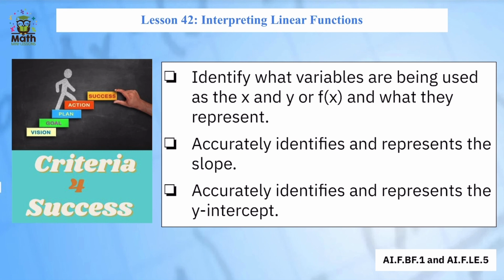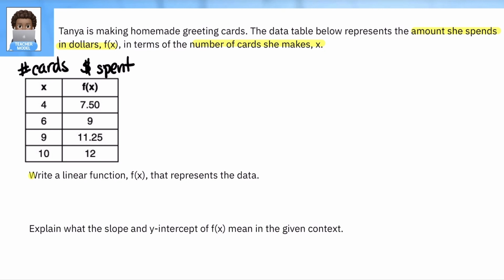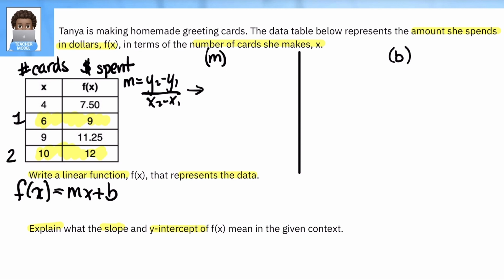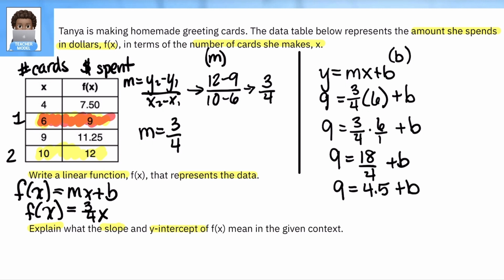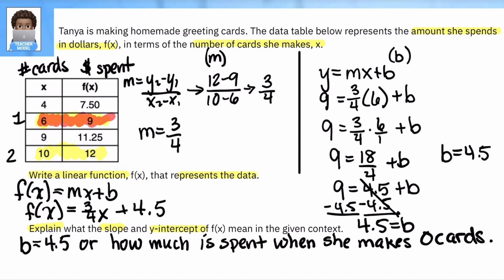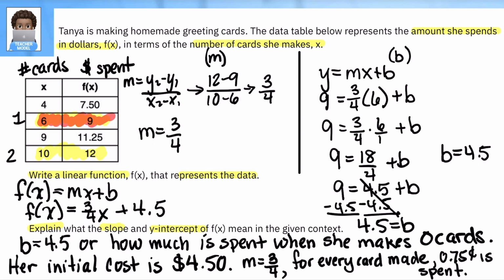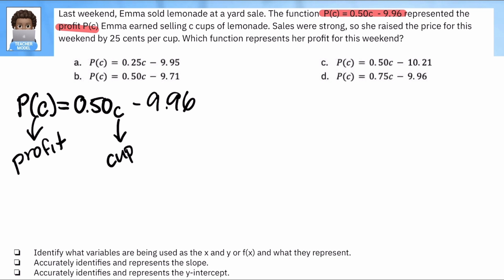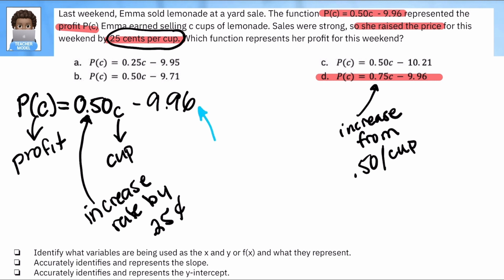Interpreting Linear Functions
Algebra I, Lesson 42: How can you interpret parts of a linear function in the context of the
problem?

In this video you will learn how to interpret linear functions by explaining the slope and y-intercept in the context of the problem.

1. Identify what variables are being used as the x and y or f(x) and what they represent.
2. Accurately identifies and represents the slope.
3. Accurately identifies and represents the y-intercept.